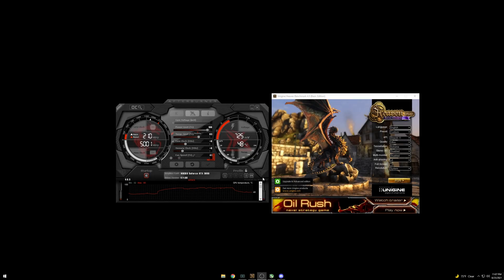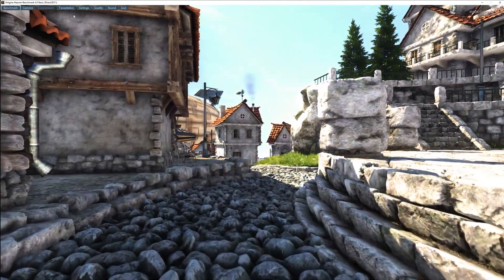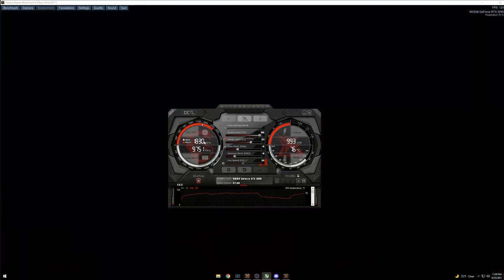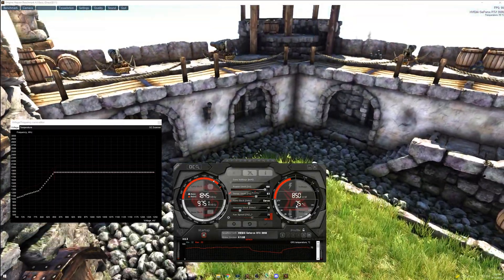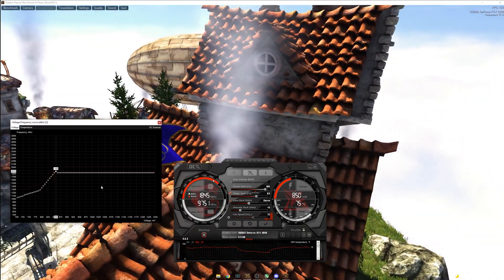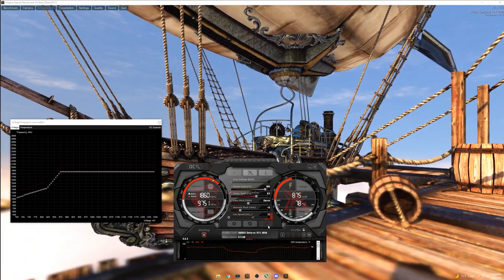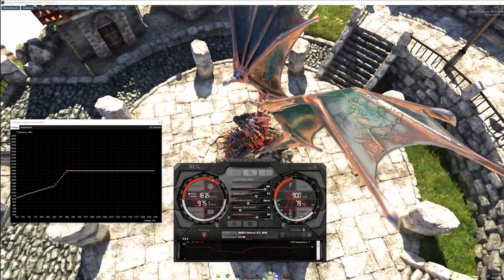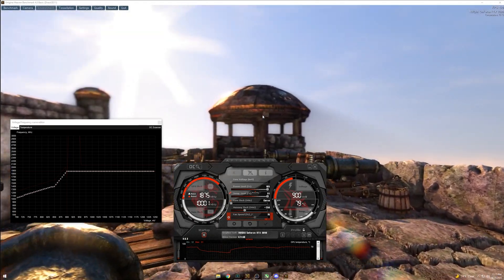HOW TO UNDERVOLT/OVERCLOCK ANY NVIDIA GPU (EASY)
Hey everyone, here is how I undervolt a graphics card. This tutorial will work on any modern GPU. Undervolting will lower your temps and provide better performance!